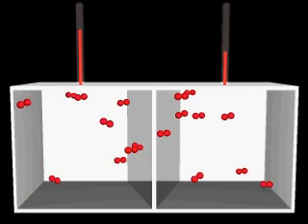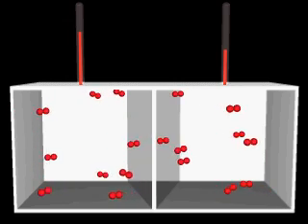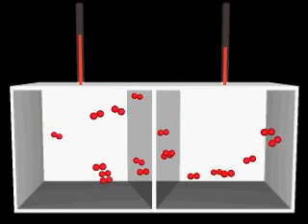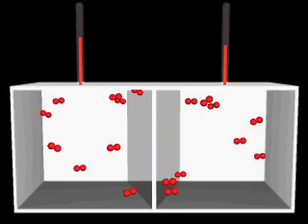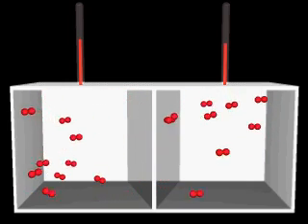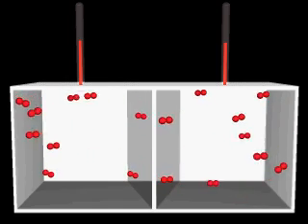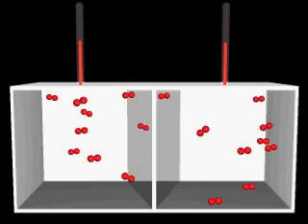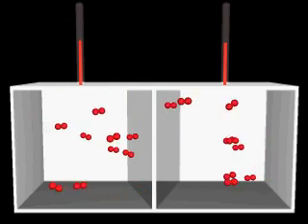kinetic molecular theory heat